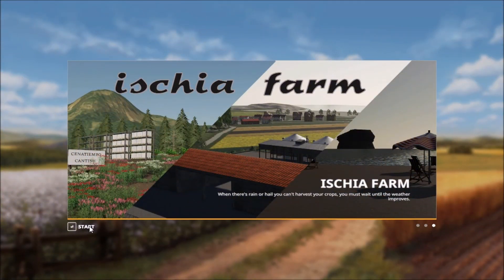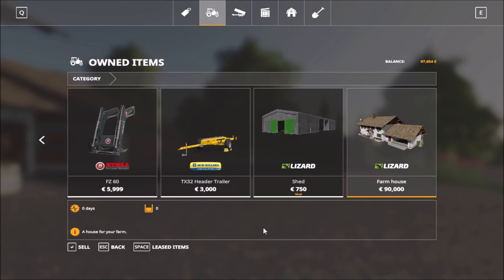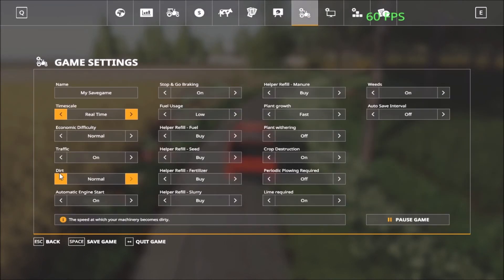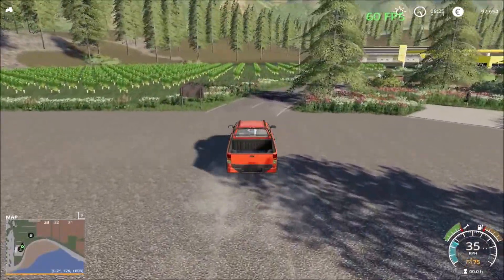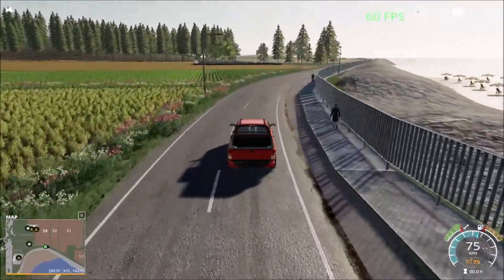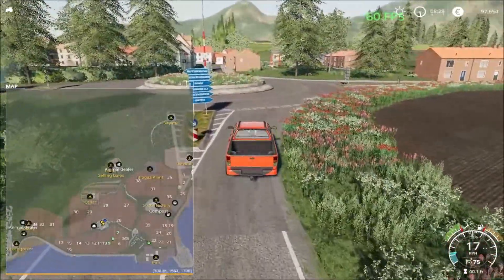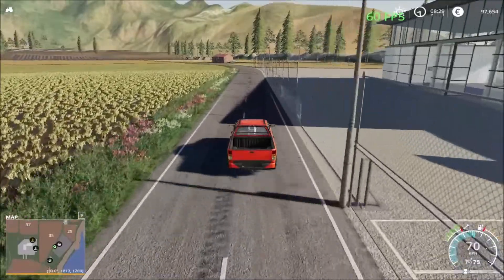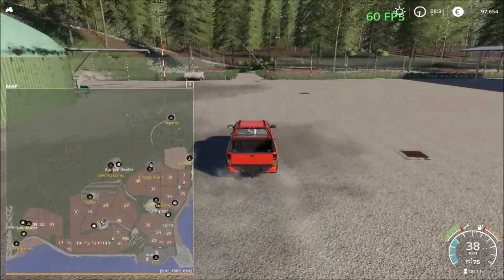Farming Simulator 19 - ISCHIA FARM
A First Look at  ISCHIA FARM. Taking a drive around a new Farming Simulator 19 map to see what the map offers, while using the sell points and places of interest as guides around the map.

Map Creator/Author: BlackEyesModding

About The Farming Simulator 19 Map:
Welcome to the island of Ischia, where you can find a vast green area, which has earned it the name of Isola Verde. You can admire a glimpse of the Tyrrhenian Sea and the beaches and from above enjoy a wonderful panorama. The map draws inspiration from this island, without reproducing it faithfully, but there are some characteristics that correspond to reality, such as the mushroom-shaped rock called "the mushroom of Lacco Ameno", the cenatiempo cellars, the maddalena wood and the promenade .
The map in question has 39 fields and a large wooded area. Standard crops + alfalfa, red grapes and white grapes. To work fully it needs 3 mods, new holland braud 900l, self marketing and silo system.